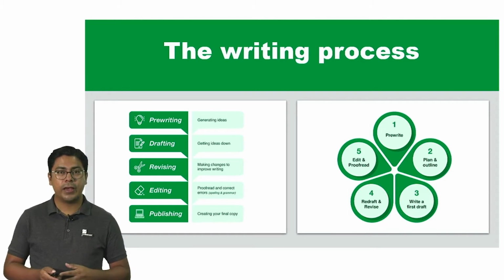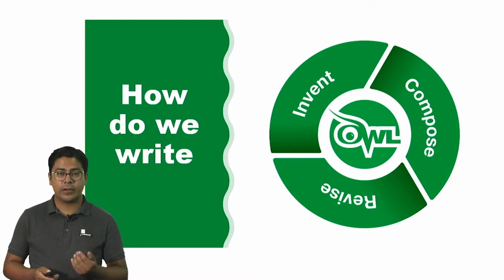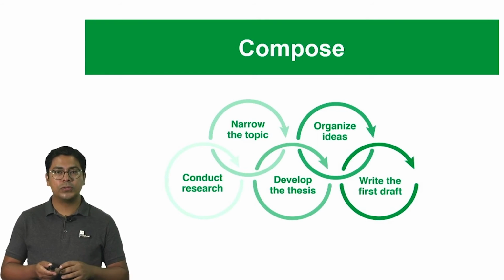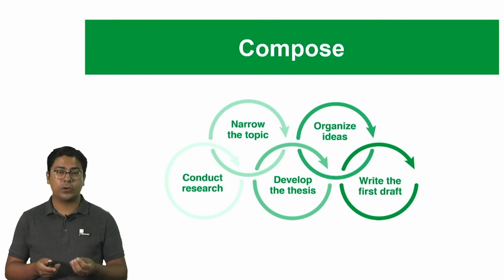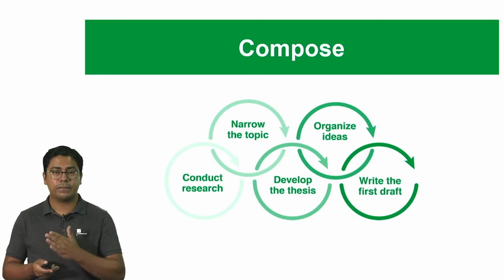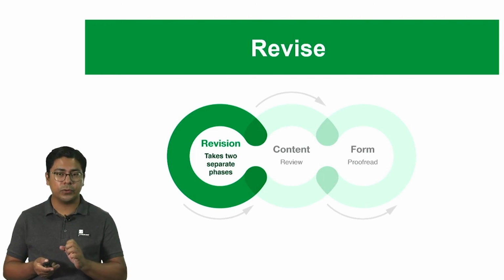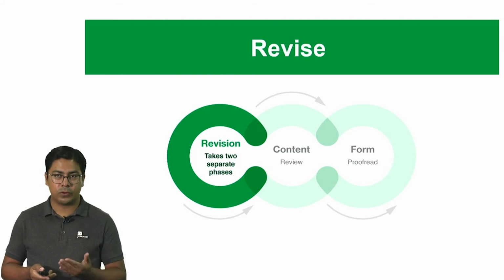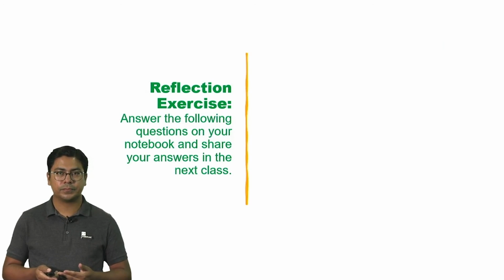The Writing Process